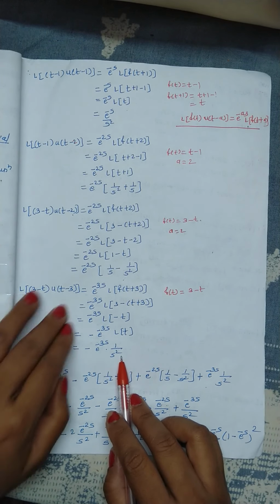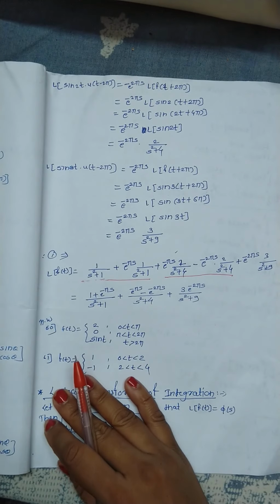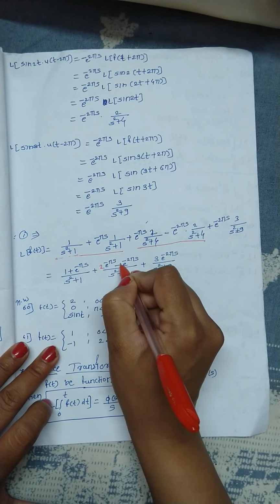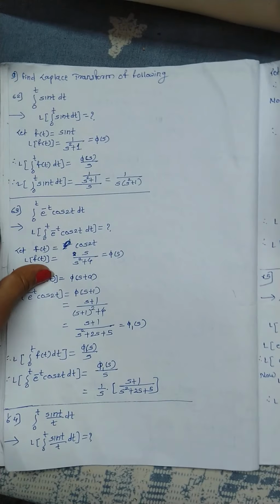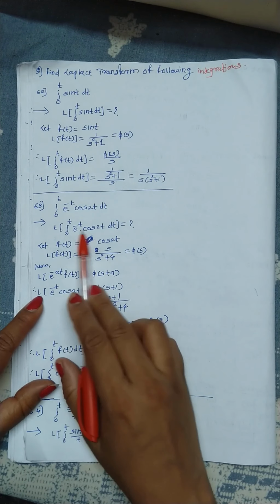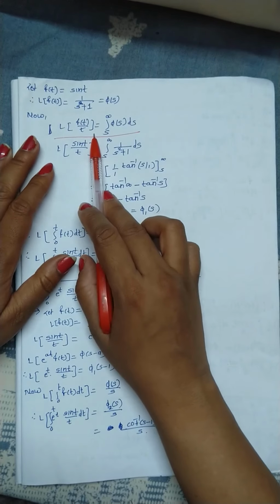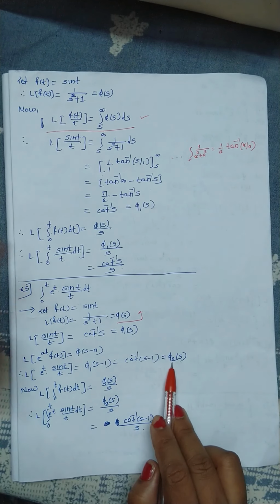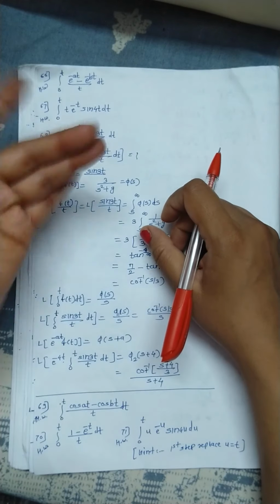M3_ Laplace transform_10